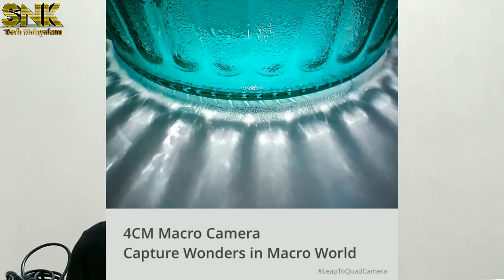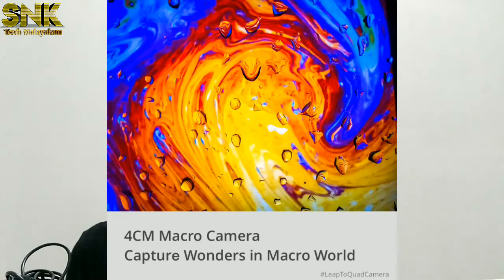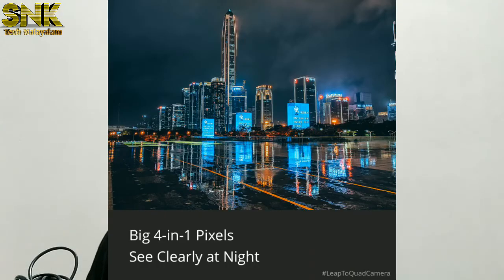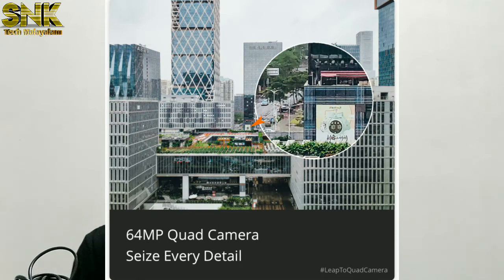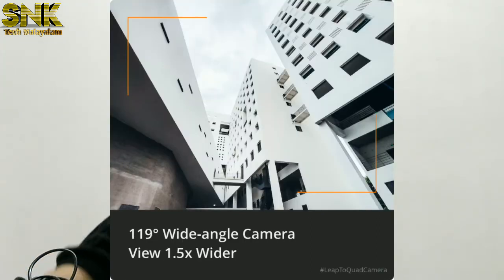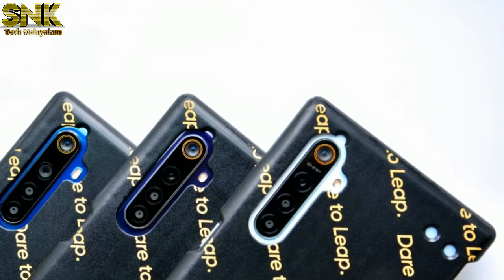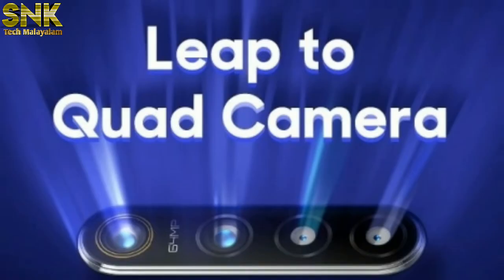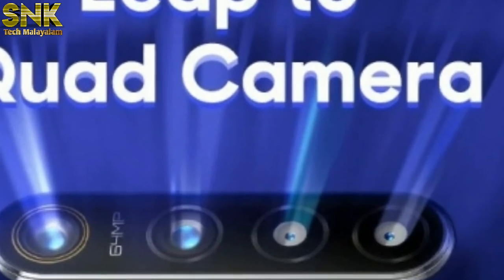Realme To Feature A Quad Camera Phone | LeapToQuadCamera | Realme 5 Upcoming Phone | Realme 5 pro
Realme To Feature A Quad Camera Phone | Leap To Quad Camera | Realme 5 Upcoming Phone | Realme 5 pro

Hai Friends,
Today Iam Talking About The Quad Camera Phone Of Realme,It is Called as Realme 5 unveiling tomorrow.

©Note : “Some of the videos, songs, images, and graphics used in the video belong to their respective owners and I or this channel does not claim any right over them" I used that only for news reporting.

Realme
realme 5
realme 5 pro
realme quad camera phone release date
realme 5 release
realme 5 pro release
realme x
oppo
redmi k20 pro
realme latest phone
redmi k20
upcoming smartphones
budget smartphone